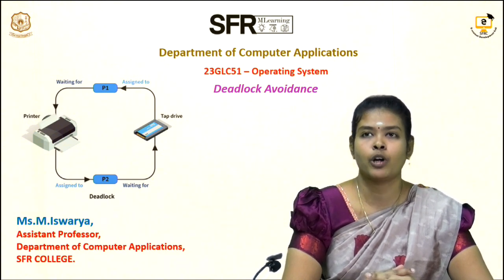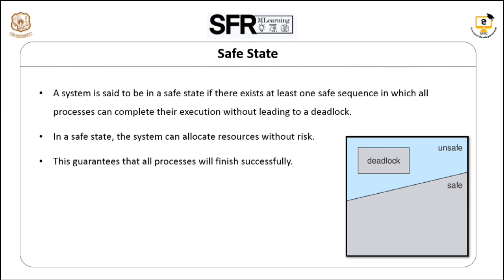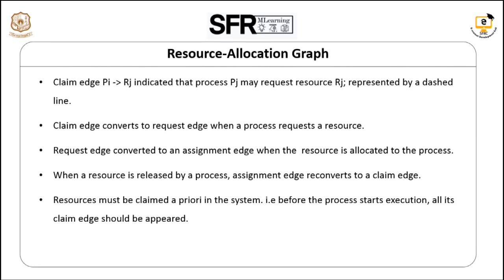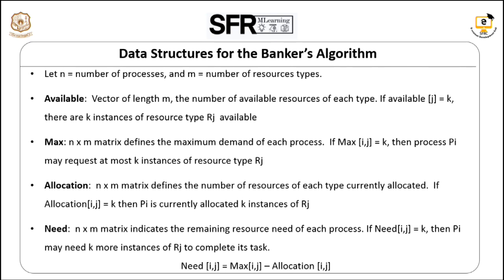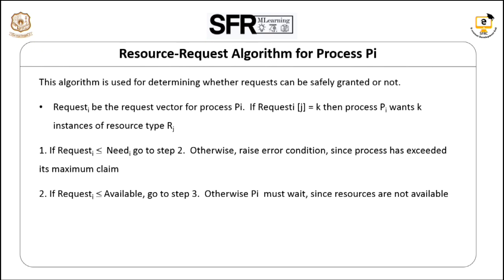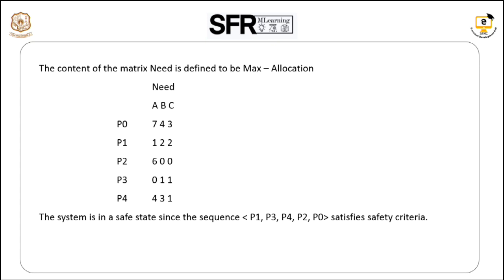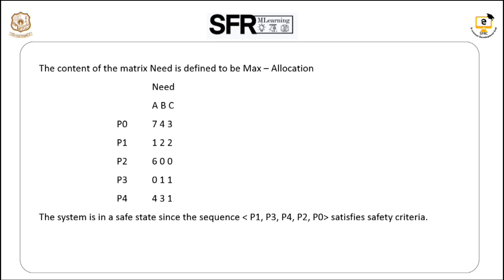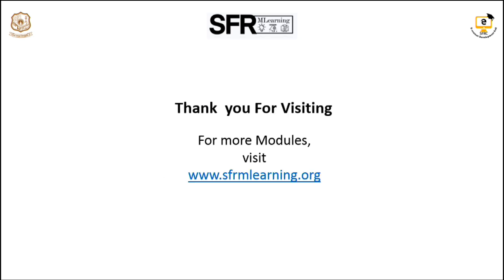Deadlock Avoidance by Ms M Iswarya,Asst Prof of Computer Applications